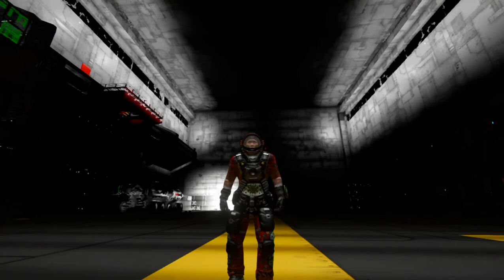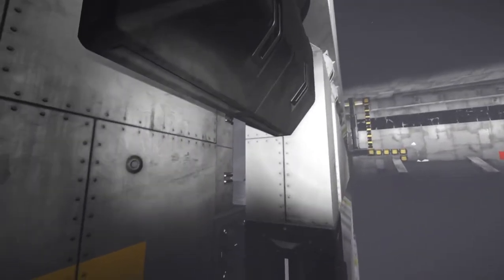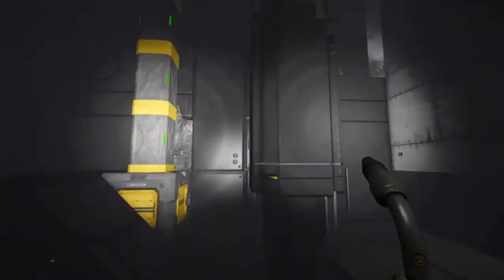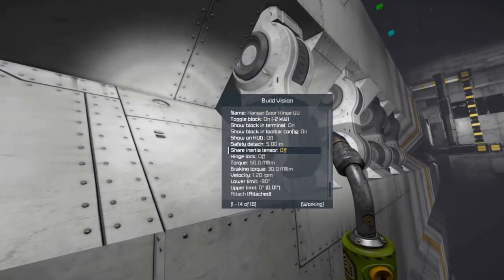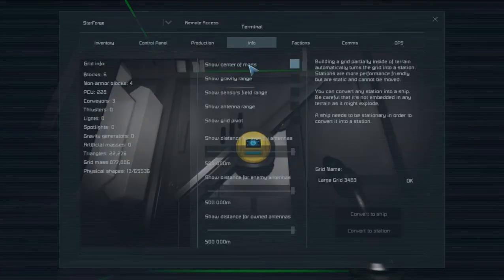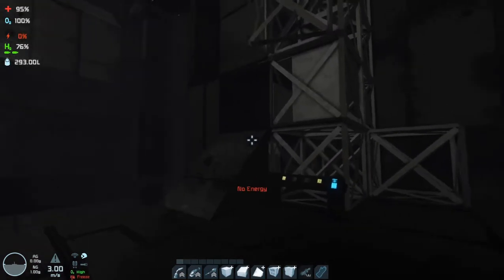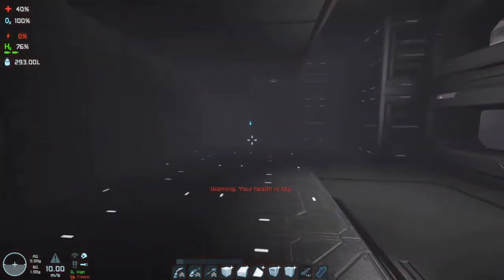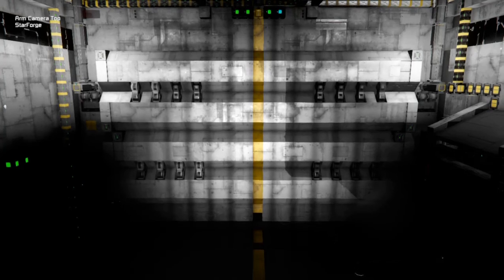Space Engineers | Survival on Triton S01 E02 Special - Large airtight hangar door guided tour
This series is about my survival on Triton, my final objective for the first season is to be able to build a large grid ship that I have previously designed.

But first I'll have to finish my hangar base, including living areas, control rooms, and more.

I'm using a few mods, like the milky way skybox, build vision, build info, edges be gone, eyes just got clear, and a few more. None of the mods changes the gameplay, just some visual enhancement including UI.

This is a special episode where I'm showing details about how it works and how it was built plus some little tricks on how you can avoid physics issues (AKA clang) and ultimately build your own.

I'm not going too much in detail, but if I see interest in the subject I can create a howto where I'll build a smaller example from scratch in creative.

A special acknowledgment to the first working example of a large airtight hangar door, that to date (AFAIK) is the most stable and safe to use: